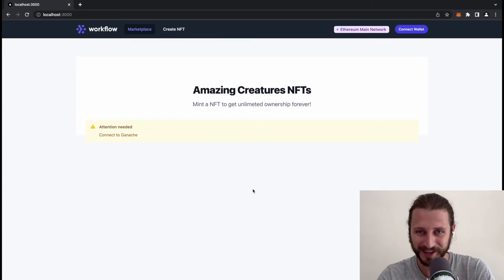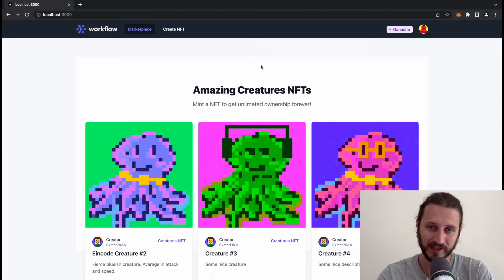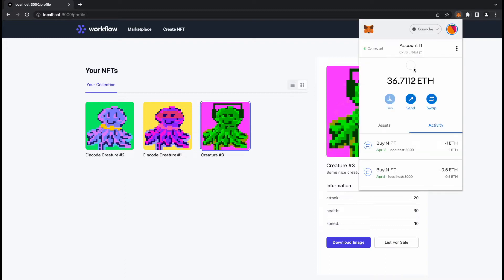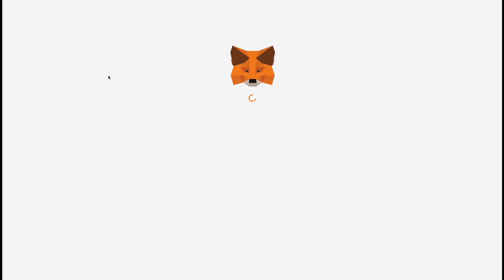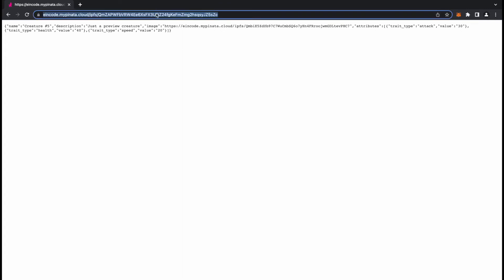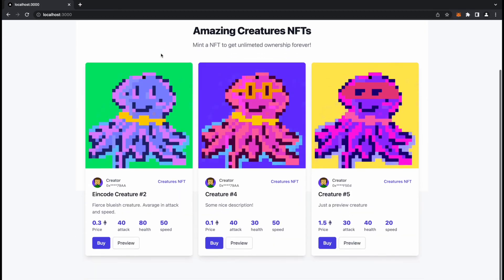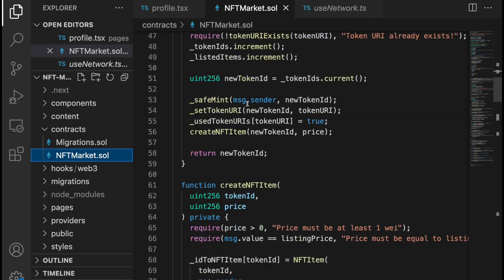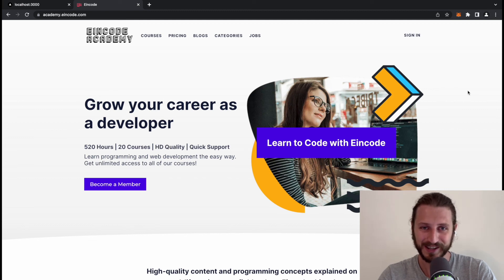NFT Marketplace in React, Typescript & Ethereum - Full Guide [Early Preview]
The course is under active development. Eight new lectures are added every day. The following technologies represent this course: Next JS/React JS, Solidity, Ethereum, and Pinata.

Next.js gives you the best developer experience with all the features you need for production: hybrid static & server rendering, TypeScript support, smart bundling, route pre-fetching, etc. No config is necessary.

Ethereum is a technology that lets you send cryptocurrency to anyone, but in the first place, It also powers applications that everyone can use and no one can takedown. It's the world's programmable blockchain.

Solidity is an object-oriented, high-level language for implementing smart contracts. Smart contracts are programs that govern the behavior of accounts within the Ethereum state.

Pinata is a pinning service that allows users to host files on the IPFS network. The InterPlanetary File System (IPFS) is a protocol and peer-to-peer network for storing and sharing data in a distributed file system.

What is this course covering?

The course covers everything you need for a decentralized NFT application according to the ERC721 standard. Students of this course will learn about NFTs by creating a real-world application.

Students will learn what ERC721 smart contract is and how to create one.

The frontend for dApps covered in the course is created with React JS library and Next JS framework. CSS and design are built with the Tailwind framework.

NFT Marketplace Application:

This central part of the course covers the creation of an interactive NFT marketplace. Clients of this platform will be able to purchase NFTs with Ether digital currency.

The application is created in the Next JS framework, built on top of the React JS.

The first part of the course covers the setup of the pages layouts, creation of the first pages, and components. The Tailwind CSS framework covers the styling part of the application.

Students will explore how to provide Web3 JS code into the application, code responsible for communication with a crypto wallet and, therefore, with the blockchain.

We will use the Provider/Consumer concept to provide this layer, which is very common in React JS. This will guarantee that all of the components and pages will be able to access functionalities responsible for communication to the blockchain.

The application's state and data management are handled through the SWR(stale while revalidate) library. This will provide a reactive feel to the application and a reactive rendering of components upon receiving new data.

After all, necessary communication with blockchain is achieved, the students will start to work on smart contract implementation.

The course follows the recognized ERC721 token standard.

The smart contract is an essential part of the project. It serves as the blockchain "storage" of NFTs and provides functionality to verify ownership of an NFT and linkage to the media storage.

The last part of the course covers preparing and storing data related to NFT. So-called NFT Metadata.

NFT metadata data will be stored on Pinata (IPFS) based storage. Students will learn to gather data from the form and later submit them to the Pinata storage. The following important part is to link this metadata and create an NFT.

The most mentionable topics covered in this application are:

Next js Integration with Web3 and Blockchain

Reactivity with Hooks and SWR

Creation of NFT(ERC721) Smart Contract

NFT data manipulation and storage on Pinata

Typescript